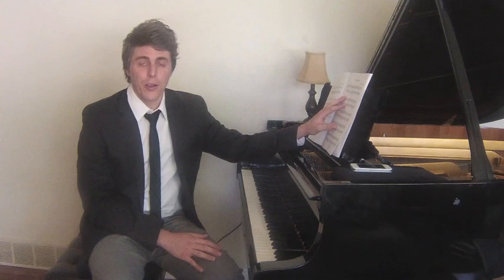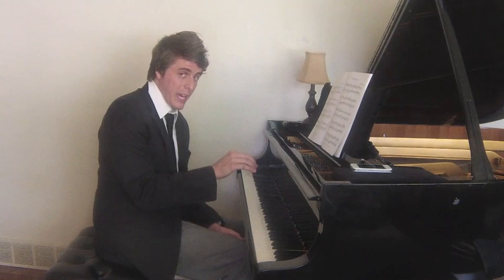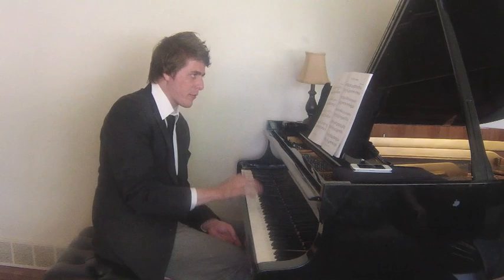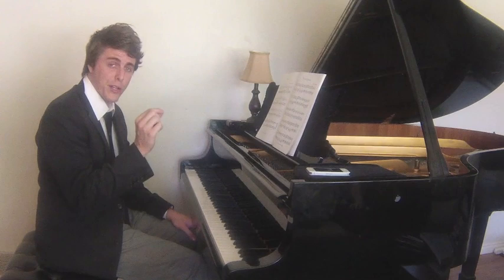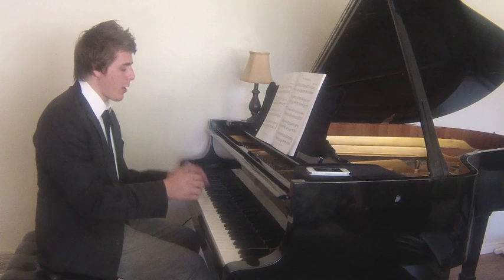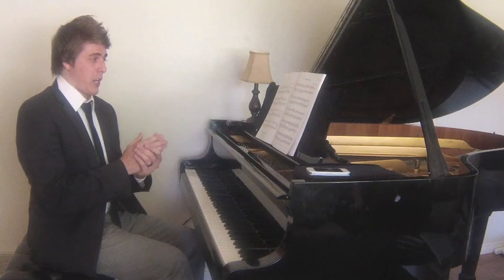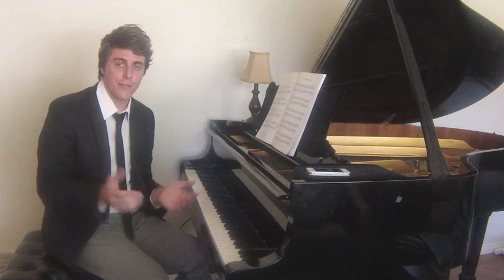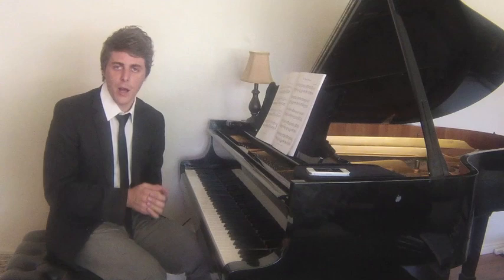Piano Lessons For Beginners - The Wild Horseman by Robert Schumann - Josh Wright Piano TV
This video explains basic practice techniques for this highly popular piece given to beginning and early intermediate students. Blocking chords, voicing, and expression are explained.